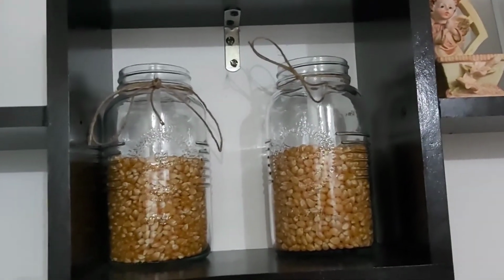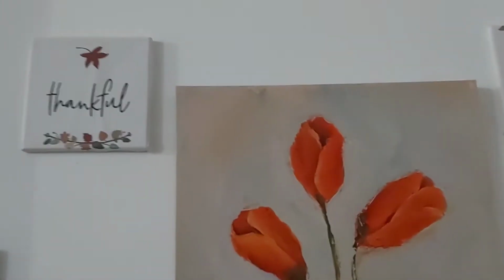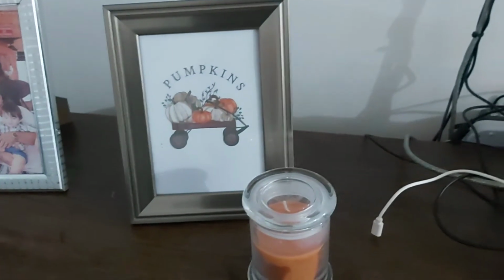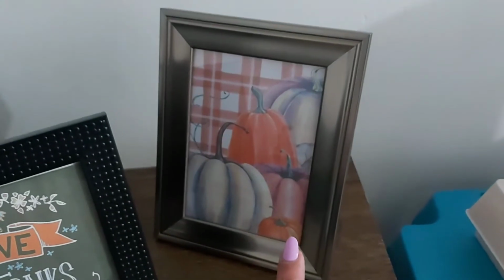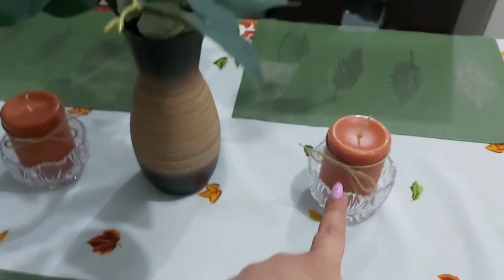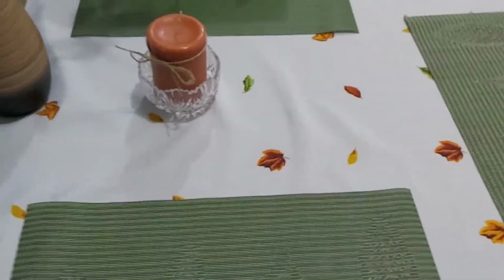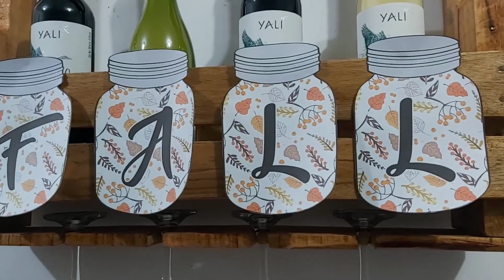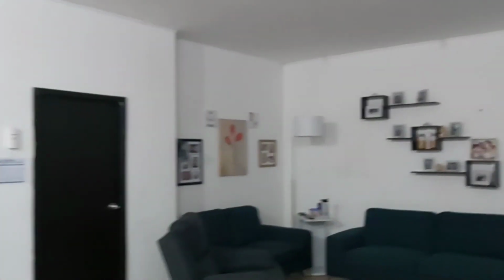Fall Decorations | fall DIY